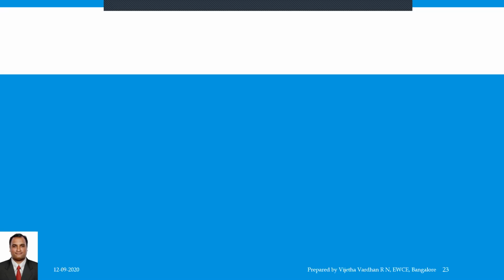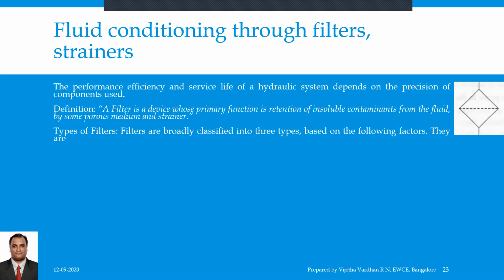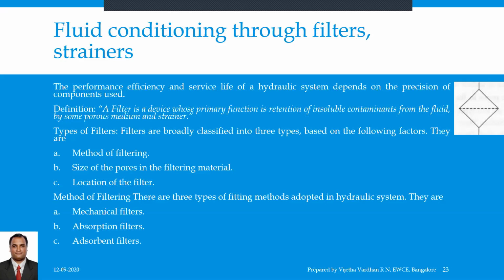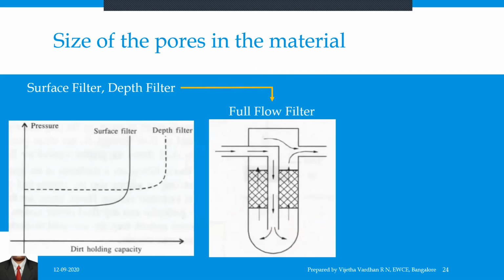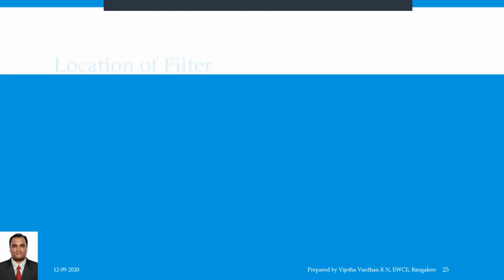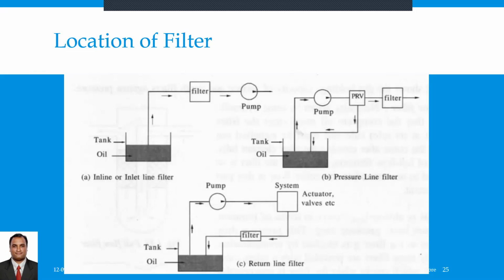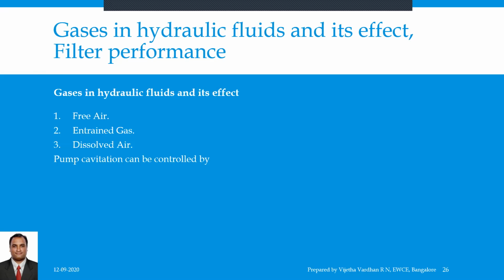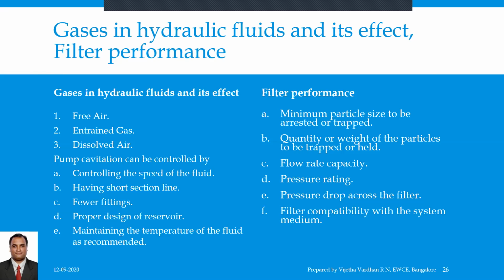Session 07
Session-07. Filters and Strainers, Types of filters, gases in hydraulic fluids and its effects, filter performance.